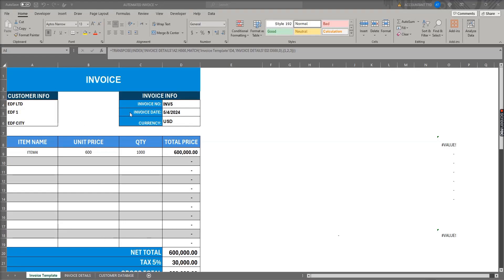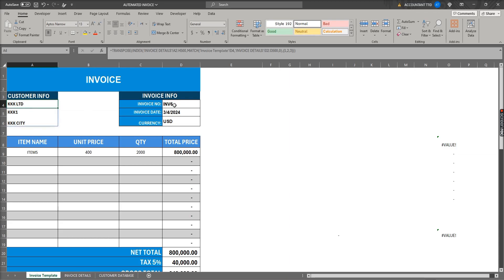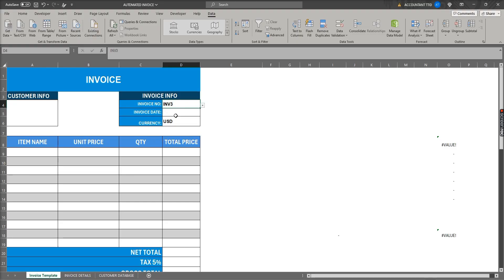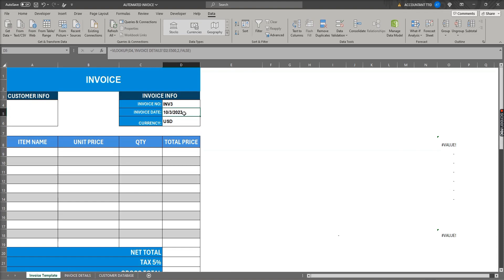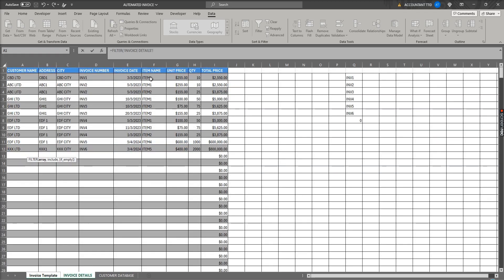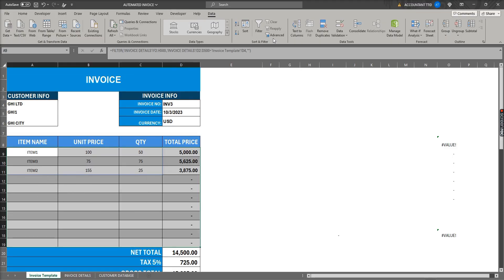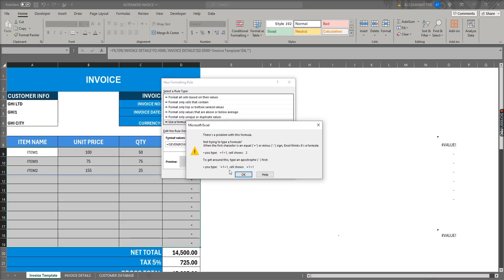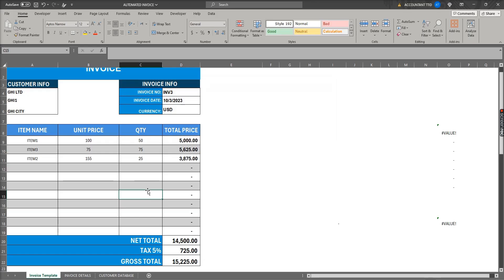Excel Invoice Automation Tutorial | Auto-Fill, Auto-Calculate, No VBA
Learn how to create an automated invoicing system in Excel without using any VBA or coding!
In this tutorial, you will build a smart invoice template that auto-fills data, calculates totals, and generates invoices instantly.

🔹 Fully automated invoice
🔹 No VBA or macros
🔹 Professional invoice format
🔹 Works for small businesses & freelancers